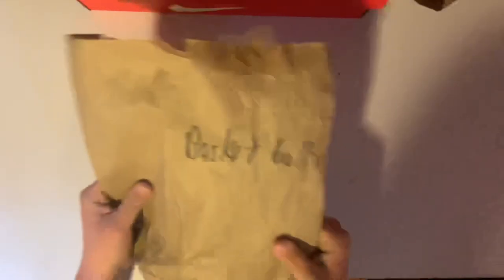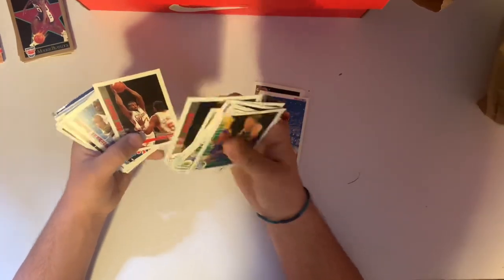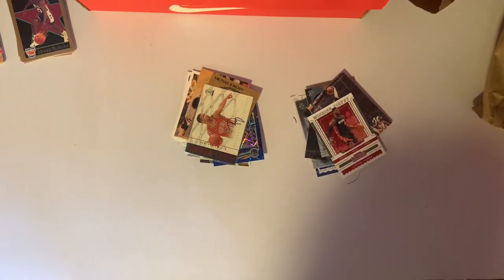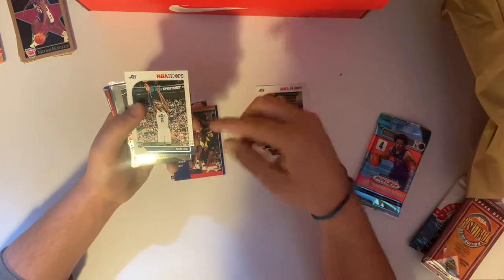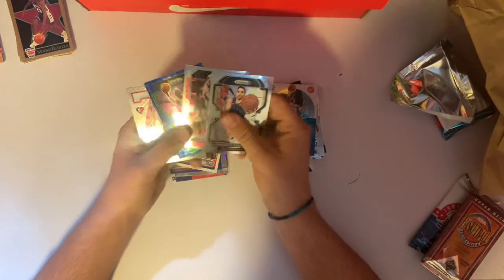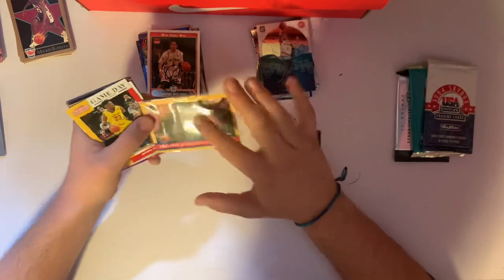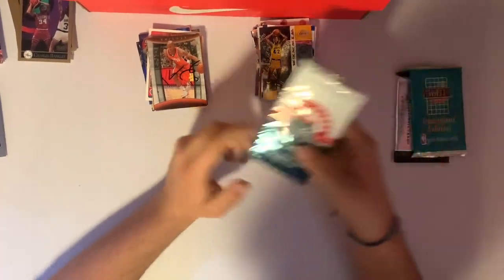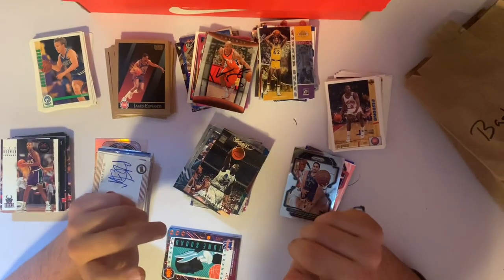First Video! Opening Basketball Card Mystery Bags (Autos pulled!)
My First video on this channel! To start off our channel we are opening up a few Basketball Card Mystery bags! I love collecting so I thought it would be great to share it with all of you! Any support is appreciated!